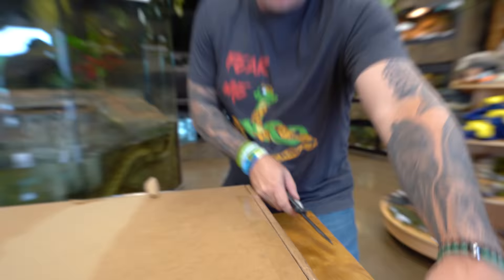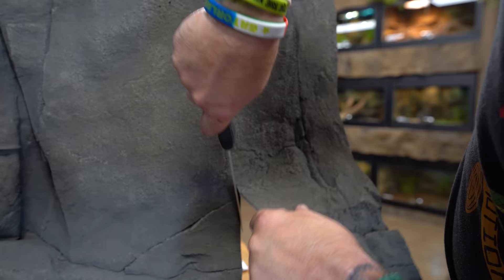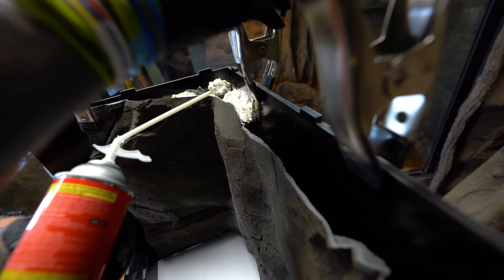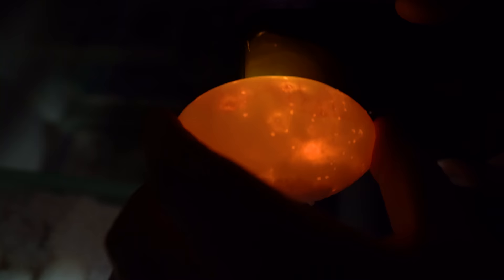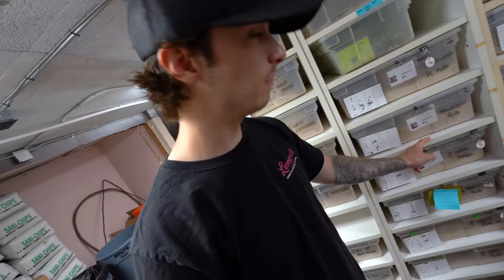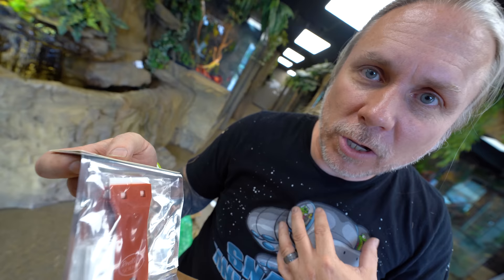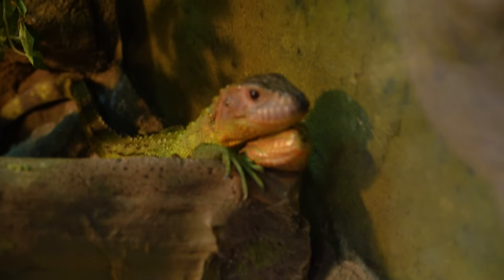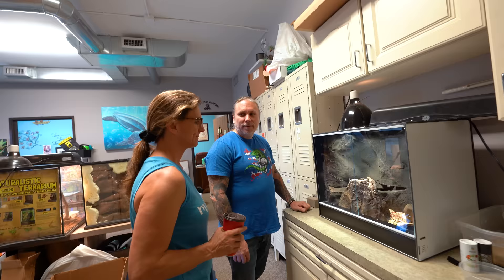Upgrading My Blue Lizards Cage! Awesome New Look!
Designing a new enclosure for our new Ornate Uromastyx lizards with our brand new Redline Science reptile products!

↑↑↑↑↑↑FOLLOW NOAH↑↑↑↑↑↑